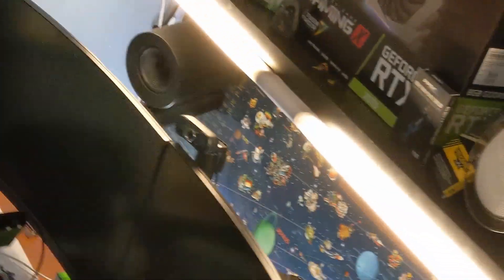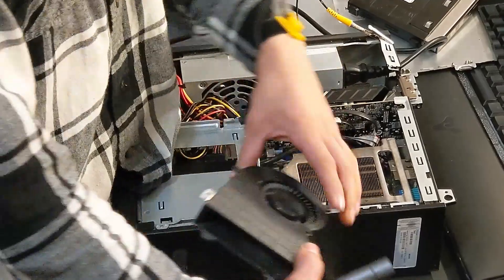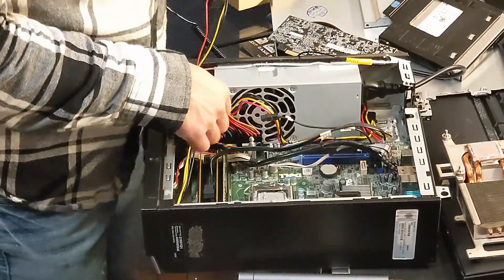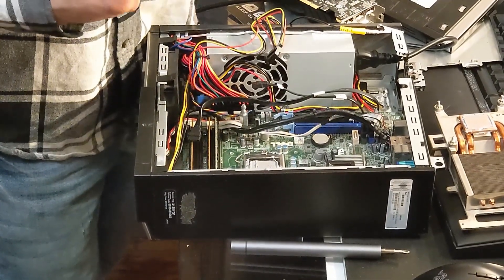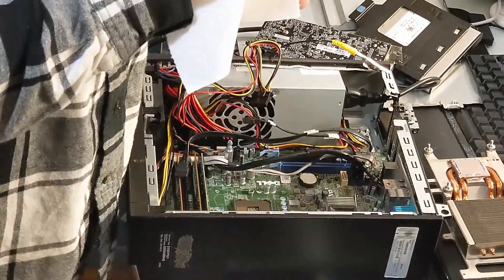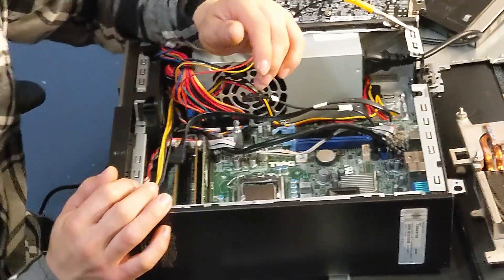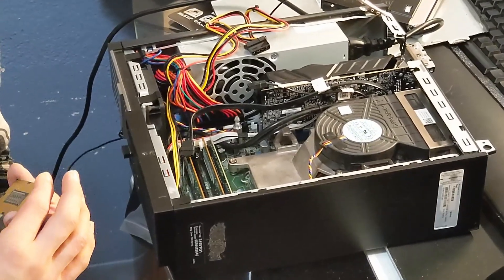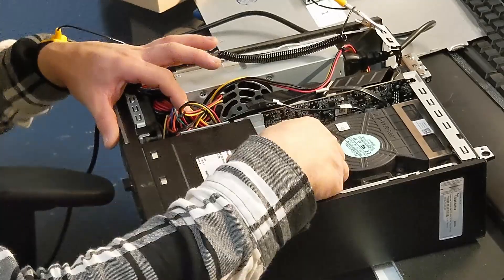Upgrading the CPU in my Dell Optiplex 990 sff (Optiplex Overhaul Part 2)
Hey guys today I continue upgrading my Dell Optiplex 990 sff. This time we are swapping the CPU out while my girlfriend picks my brain about PCs and how they work. I definitely have more to learn and I hope that you will continue to learn with me!

~Previous Video~
        Optiplex GPU Upgrade: